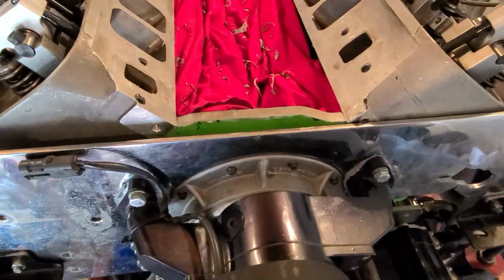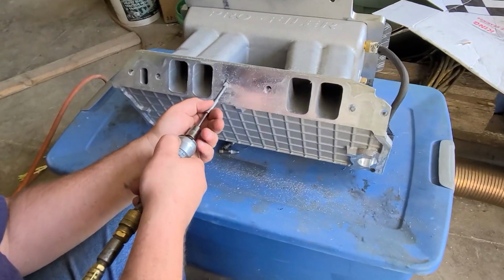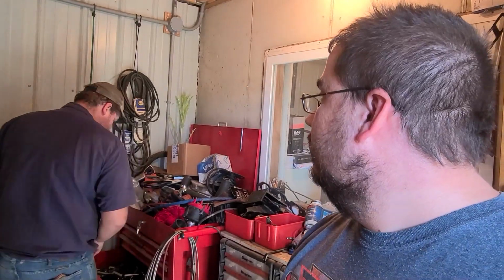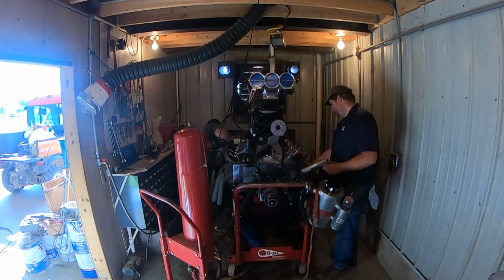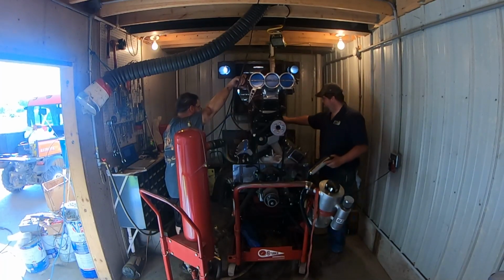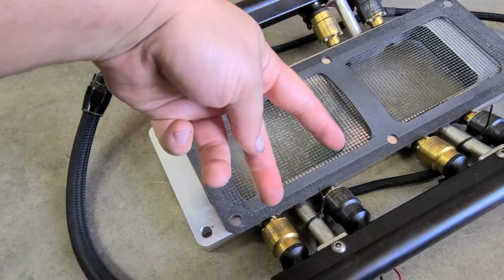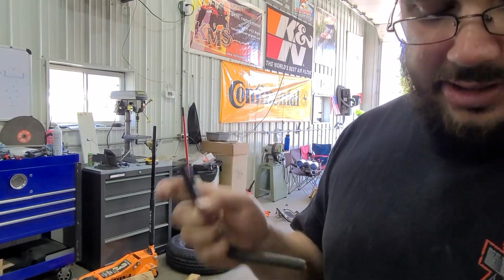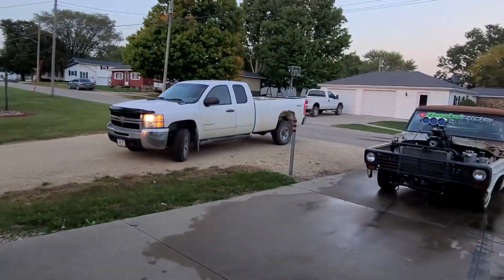Blown Big Block Chevy E 85 Dyno and Burnout (Cleetus and Cars Texas Prep)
We dyno the blown big block and get it installed back in the Deathrap just in time to head out for Cleetus and Cars Houston Texas!  Can't wait to put on what i hope to be our best burnout yet!!